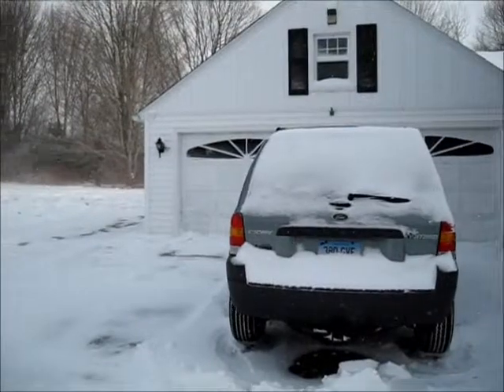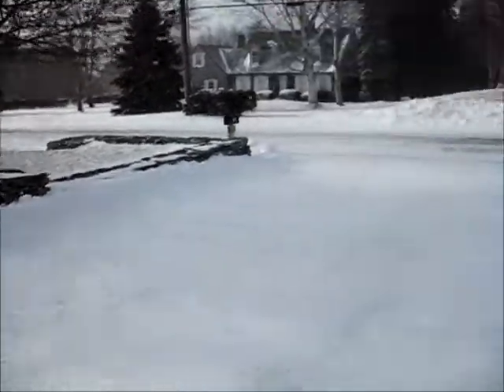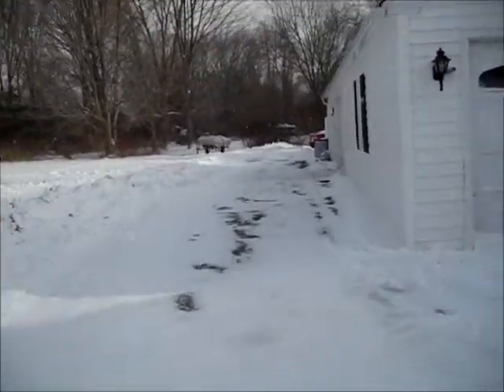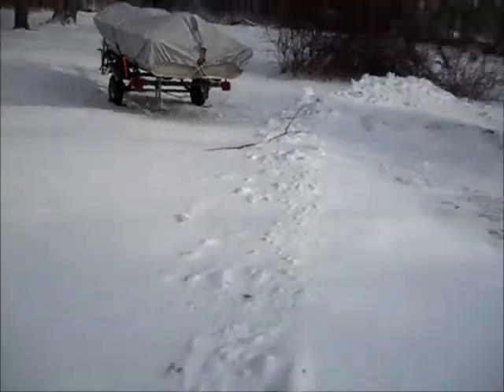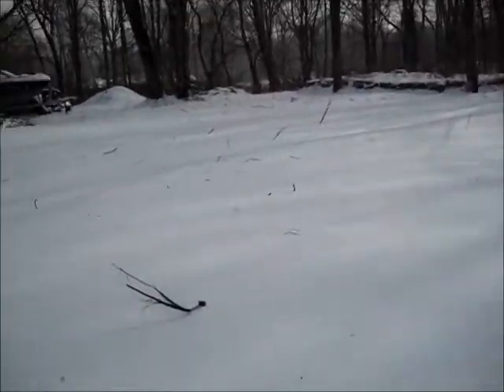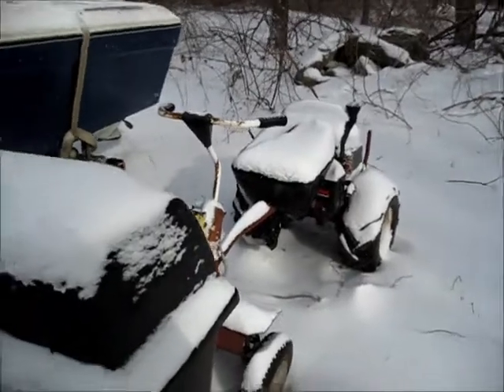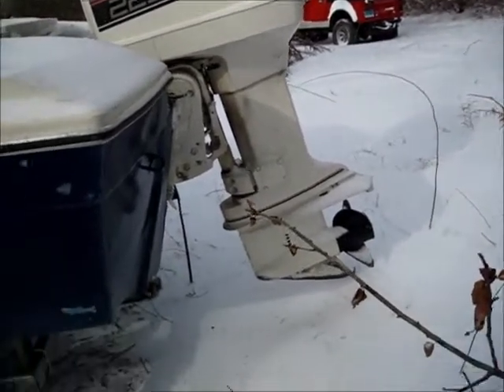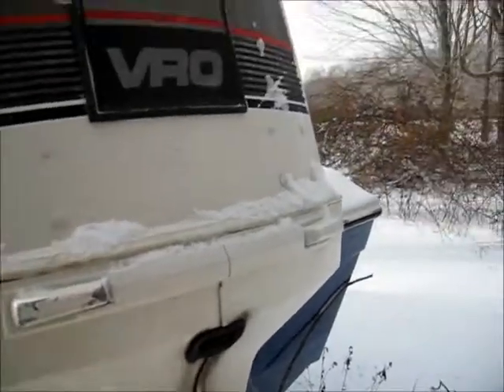Northeast Blizzard Dec 2010